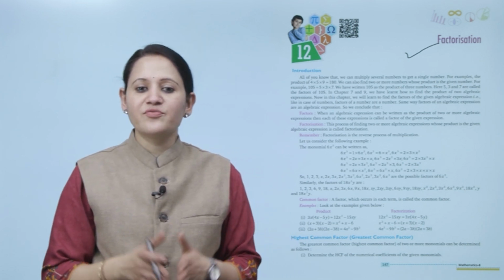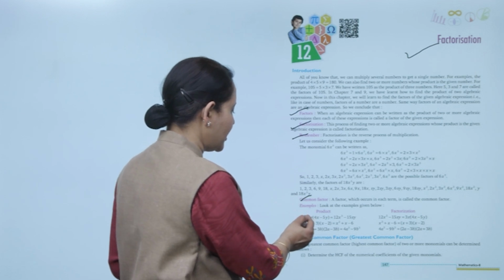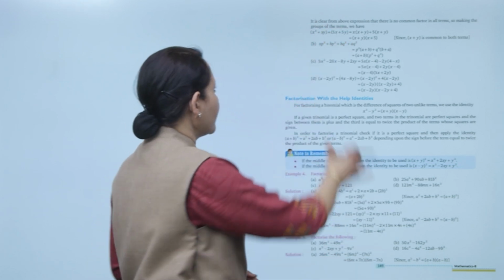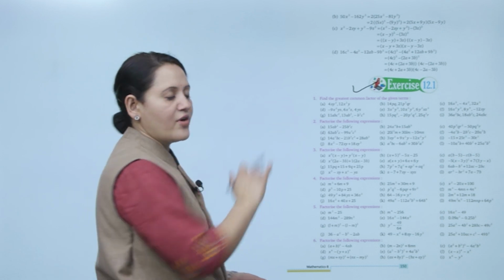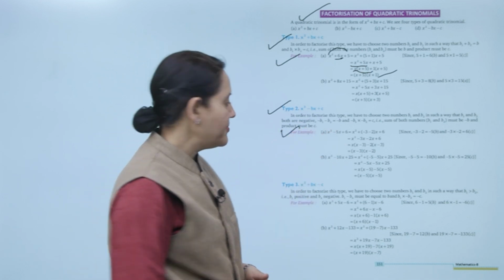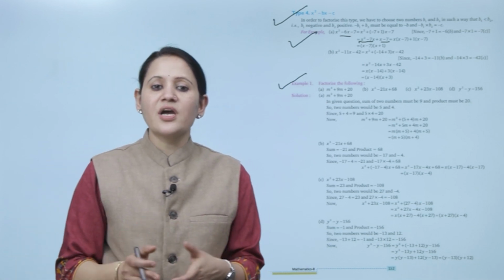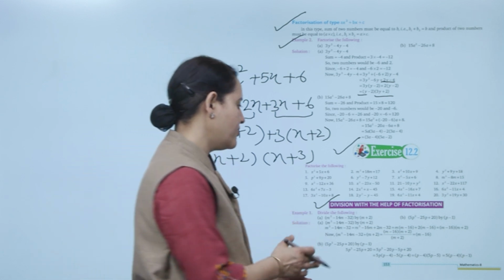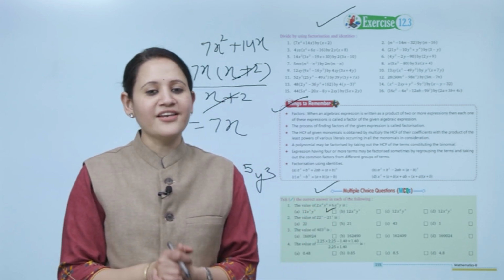Ch_12 | Gabriel Book | Maths | Class 8 | Factorisation | For children